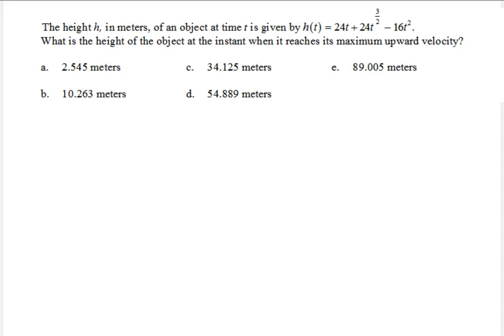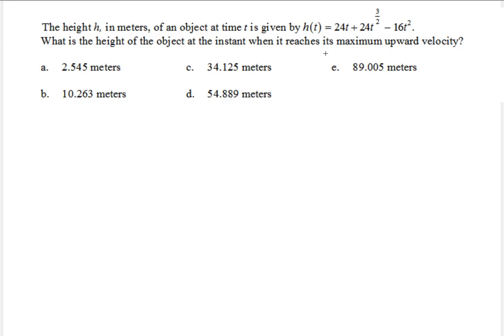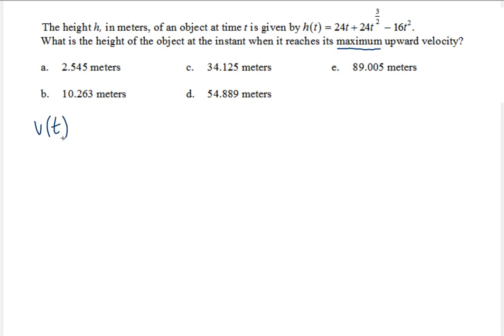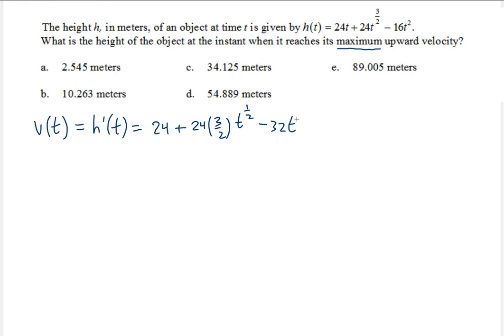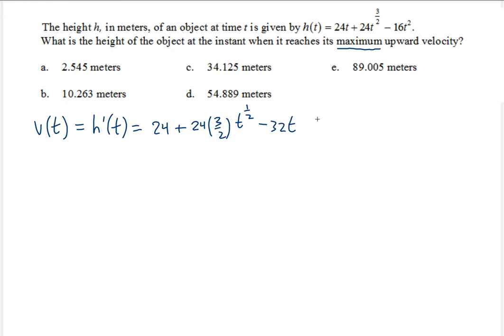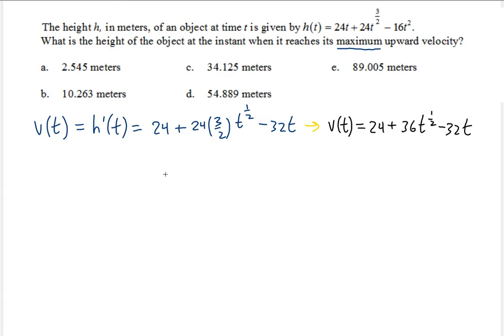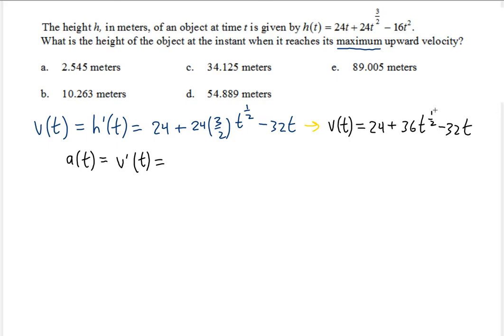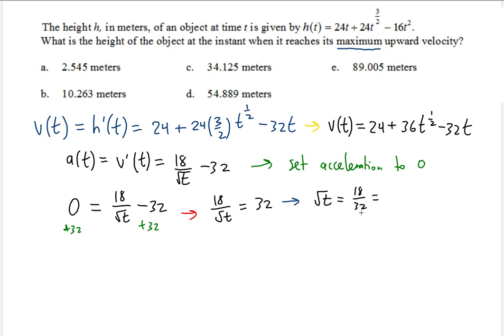Particle Motion Height at Maximum Upward Velocity problem ! ! ! ! !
In this video you will learn how to calculate the Height of a Particle when it reaches its Maximum Upward Velocity.

The height h, in meters, of an object at time t is given by h(t) = 24t + 24t^(3/2) - 16t^2. What is the height of the object at the instant when it reaches its maximum upward velocity?